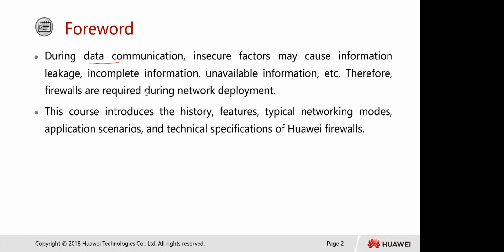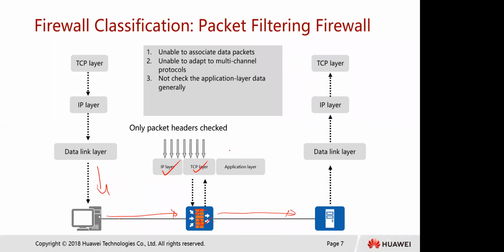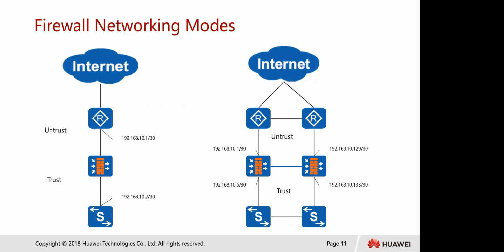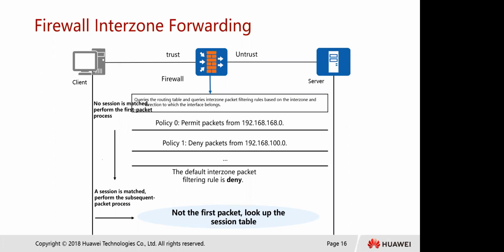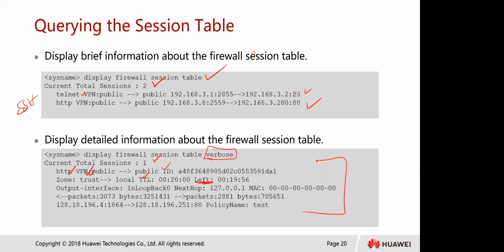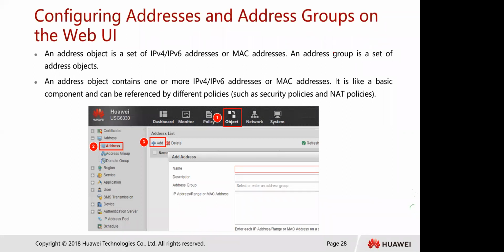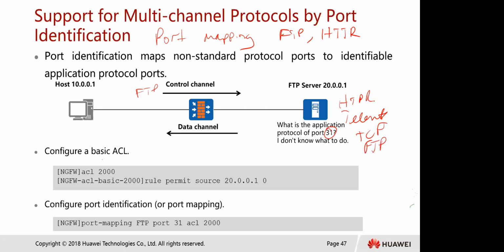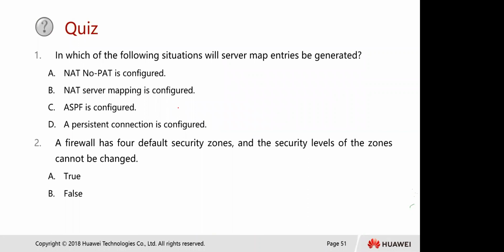Introduction to Firewalls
During data communication, insecure factors may cause information leakage, incomplete information, unavailable information, etc. Therefore, firewalls are required during network deployment.

This video introduces the history, features, typical networking modes, application scenarios, and technical specifications of Huawei firewalls.